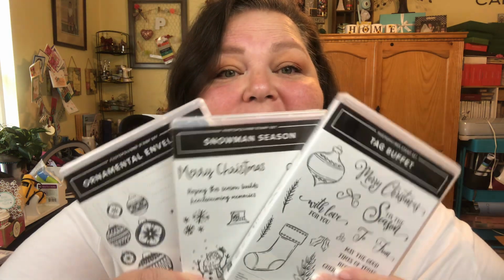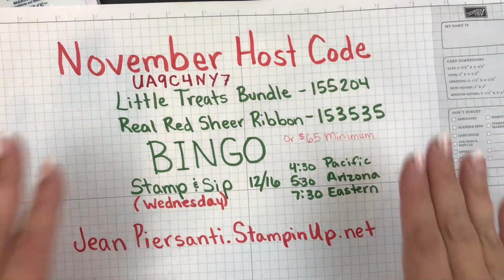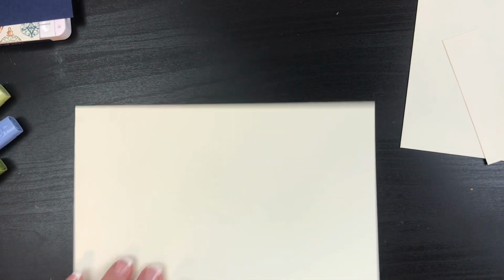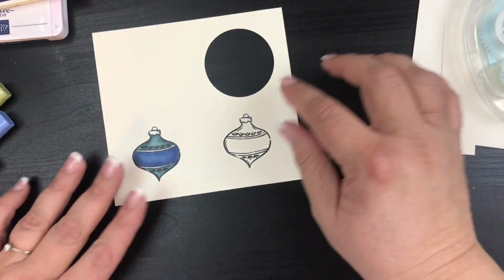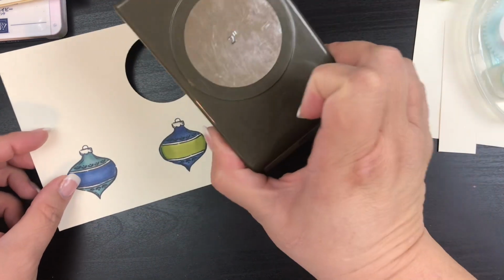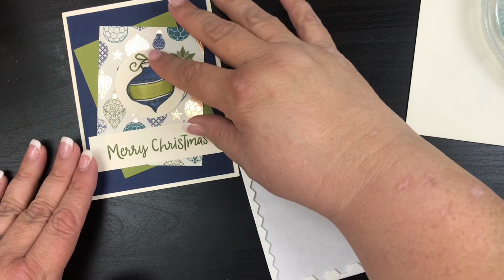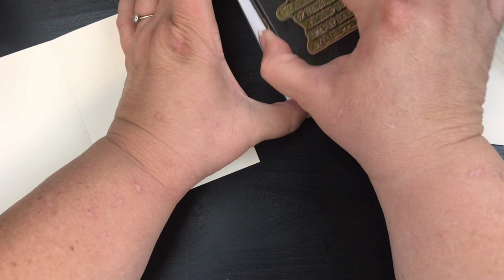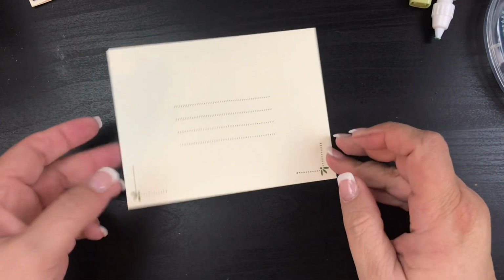Let’s Make a Handstamped Christmas Card - Free Tutorial Friday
November Host Code: UA9C4NY7